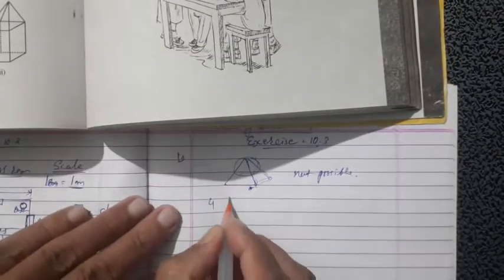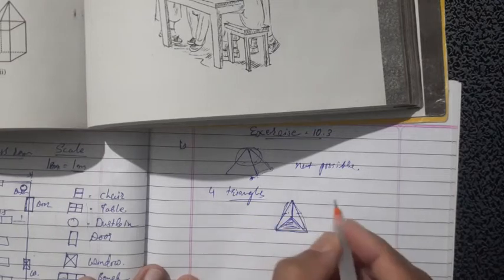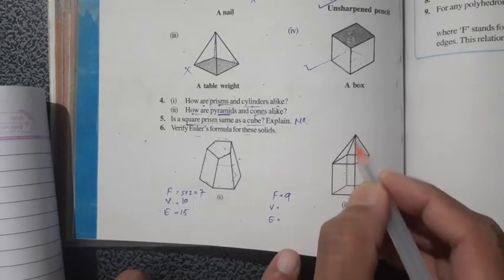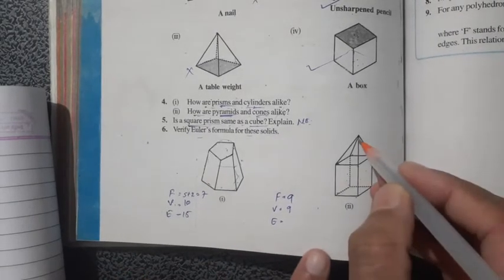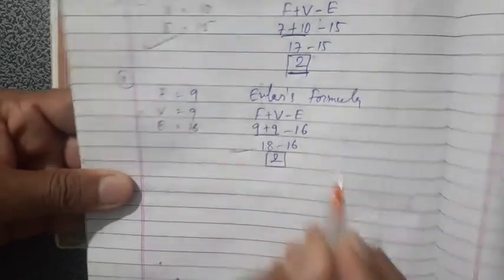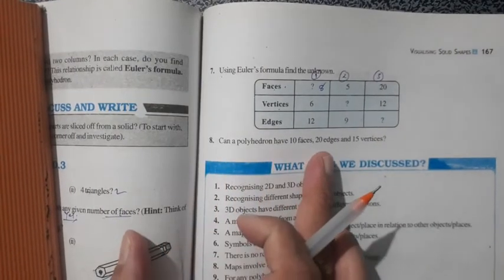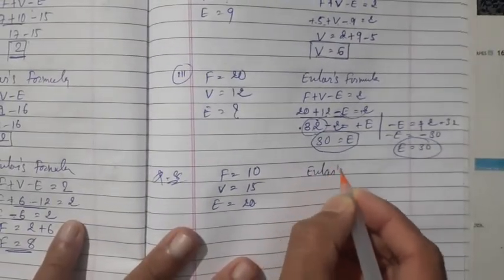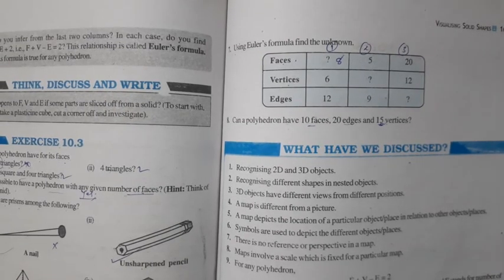Maths/std 8/chap 10/Visualising Solid Shapes/ex 10.3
Hirensir